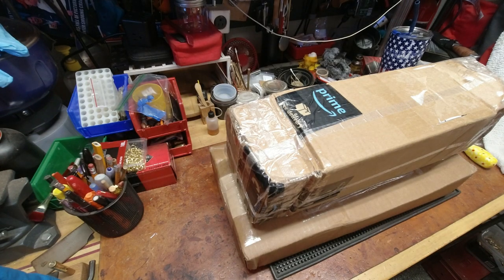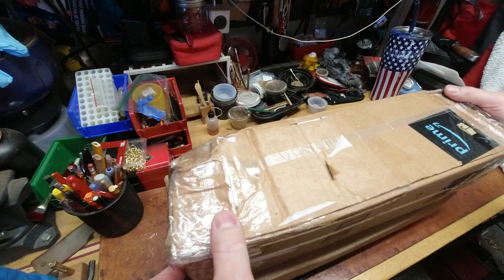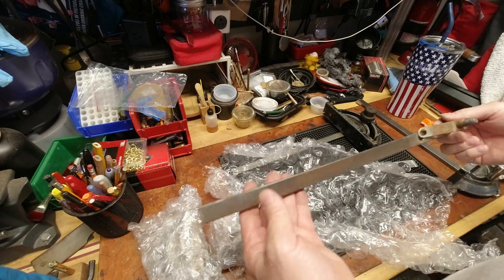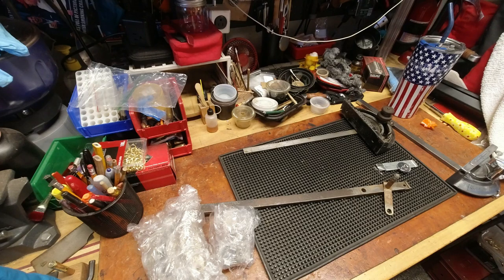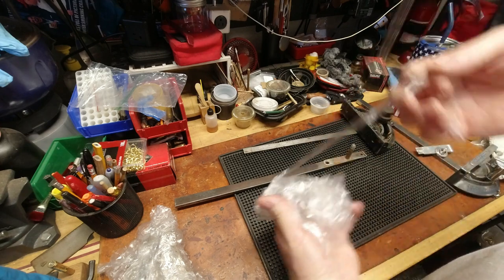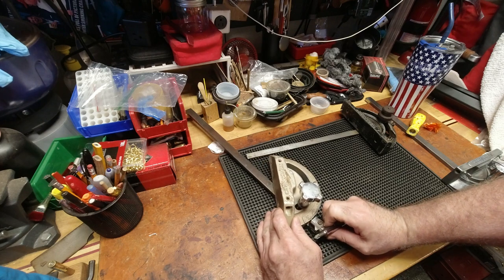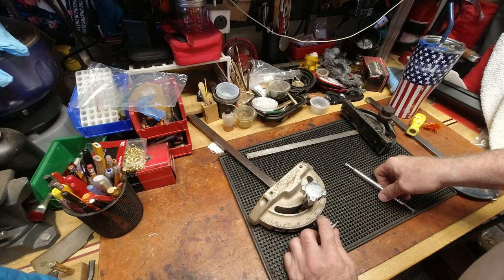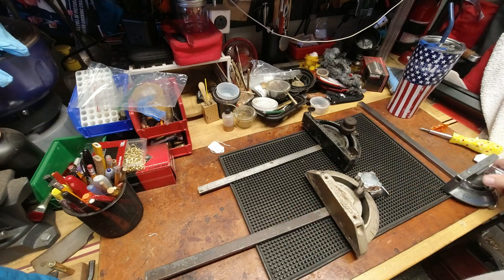Restoring Cool Old (and Unique) Miter Gauges from 1935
Always on the lookout for interesting and or unique old tools, especially ones that compliment my 1957 Craftsman 100 table saw.

I came across two interesting old table saw miter gauges that have an unusual (as compared to other miter gauges around/after 1935) indexing method.  Each is a bit different and one was made by Walker-Turner for Craftsman.

Love the old stuff especially when they look new-ish again.